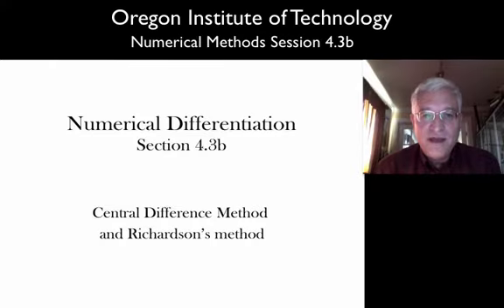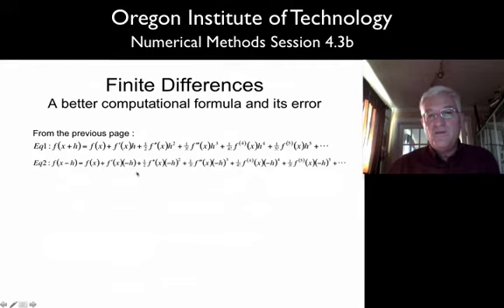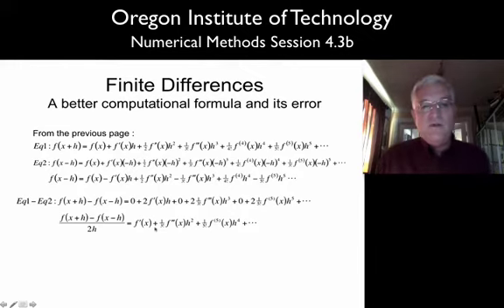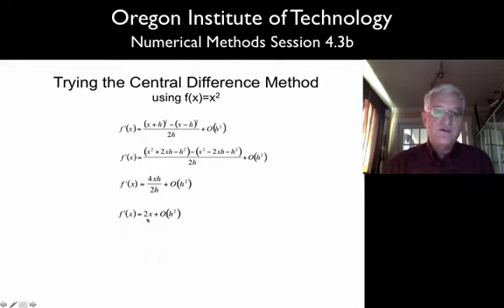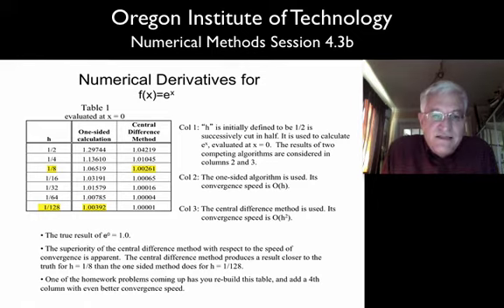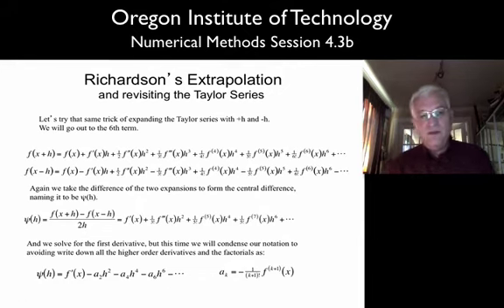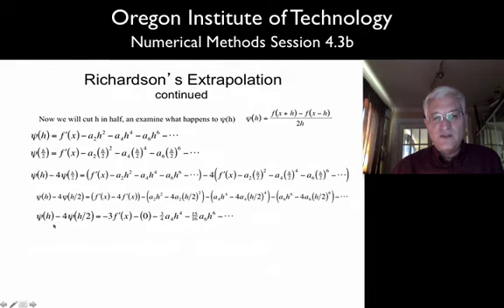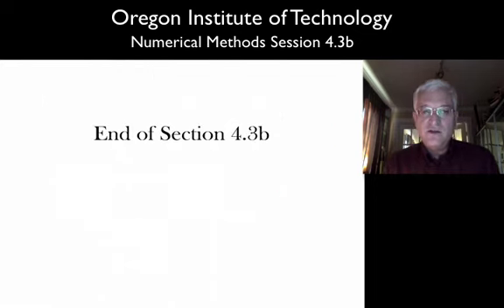OIT Math 451 section 4.3b: Numerical Differentiation II